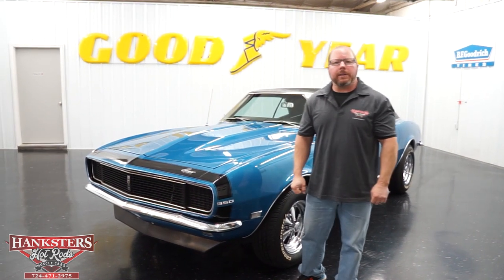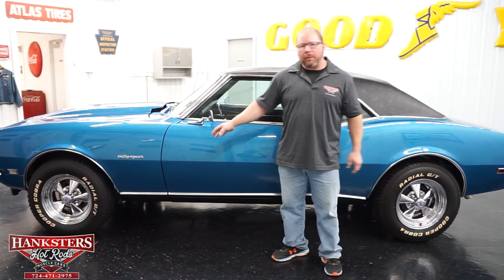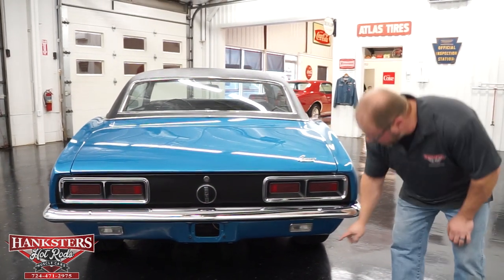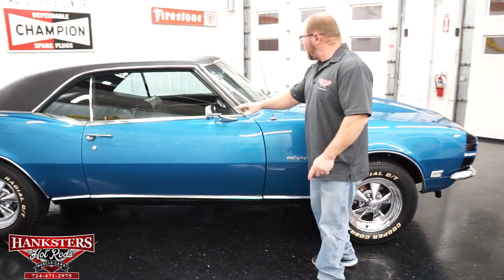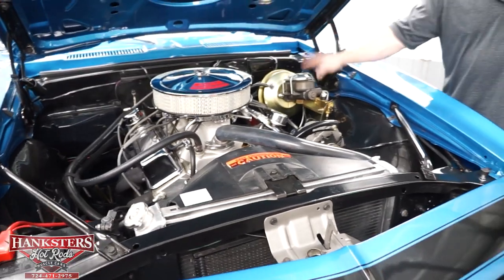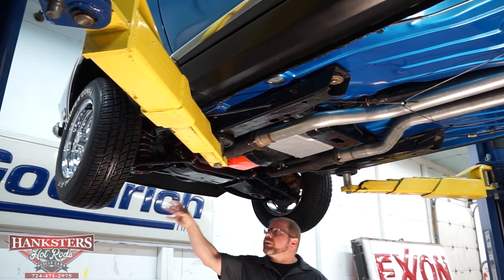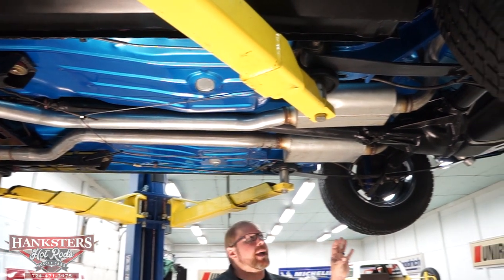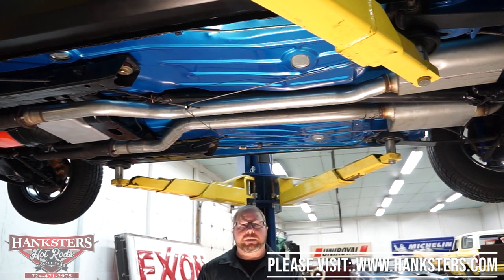1968 CHEVROLET CAMARO RS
~ASKING $47,900~

Front Air Dam. Power Brakes. Power Steering. 120mph Speedometer. 15 Inch Chrome Steel Wheels. 350 Front Fender Emblems. 8.5 Inch Ring Gear. 8mm Plug Wires. Aluminum Aftermarket Radiator. Aluminum Heads. Aluminum Pulleys. Black Bumble Bee Nose Stripe. Black Vinyl Interior. Black Vinyl Top. Blacked Out Tail Panel. Brakes Front: Disc. Brakes Rear: Drum. Bright Drip Rail Moldings. Bright Rocker Moldings. Bright Wheel Lip Moldings. Chrome Air Cleaner. Chrome Front and Rear Bumpers. Chrome Valve Covers. Cooper Cobra Radial GT Tires. Correct RS Back Up Lights. Correct RS Rear Lower Valance. Cragar SS Chrome Wheels. Custom Autosound AM/FM Radio. Dart Aluminum Intake. Driver Side Mirror. Dual Exhaust. Factory Center Console. Factory Dash. Factory Heater Controls. Factory Instrumentation. Factory Steering Wheel. Fan Shroud. Front and Rear Seatbelts. Front Bucket Seats. Fuel Gauge. GM 10-Bolt Rear End. Heater Lines are Hooked Up. HEI Distributor. Hide-A-Way Headlights. Horseshoe Shifter. Lemans Blue exterior. Long Tube Headers. Monoleaf Rear Suspension. NOM 350cid Small Block Chevy Engine. Painted Floors. Powerglide Transmission. Quickfuel Dual Feed 4BBL Carb Slayer Electric Choke. Rally Sport Fender Emblems. RS Front Grille. RS Front Grille Emblem. RS Gas Cap. Steel 2-Inch Cowl Induction Hood. Steel 4-Blade Cooling Fan. Tail Pipes. Valve Cover Breathers.